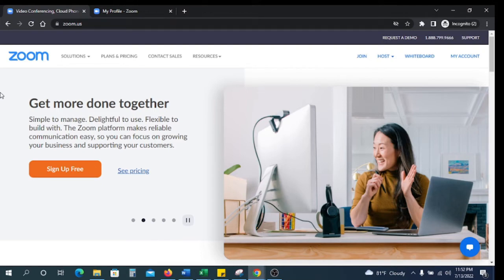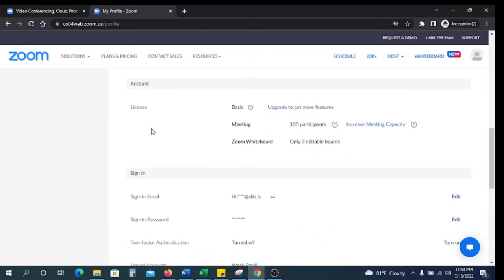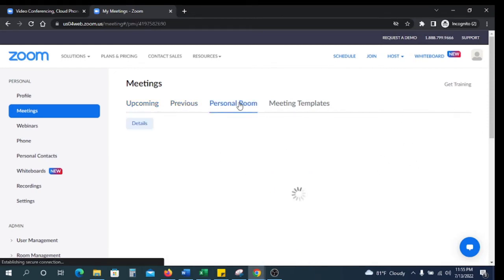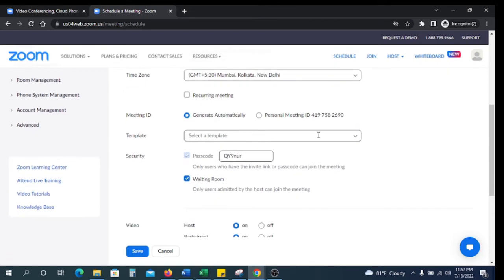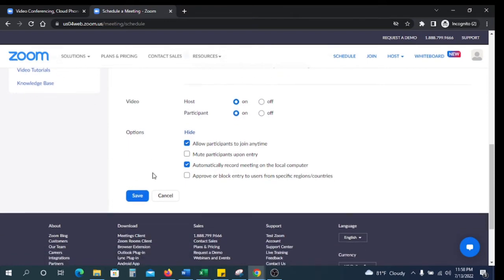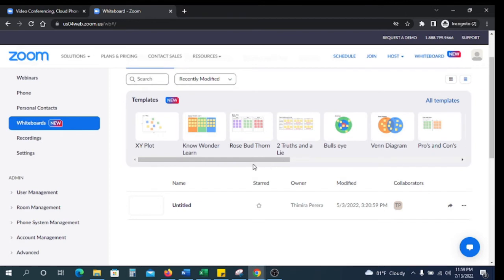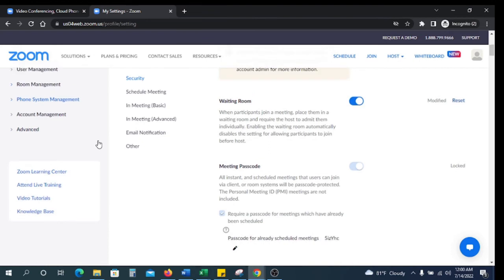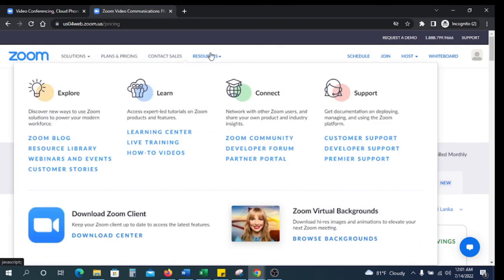Zoom | Zoom introduction Video | Zoom tutorials | Part 1 | review | Edu nations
Hi Guys,

We are back with Another video on " Zoom Tutorials" . This video is really important for the working professionals and internships holders.

Pls stay with us for more educational contents and every week Friday we will uploading the new contents.